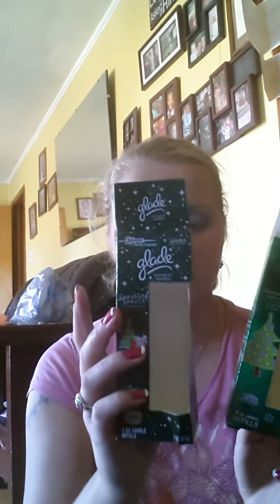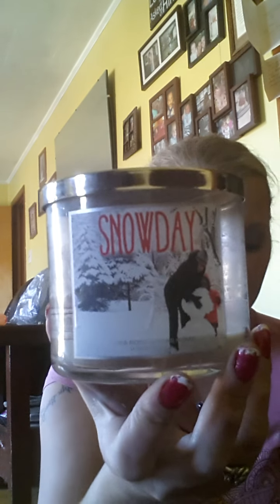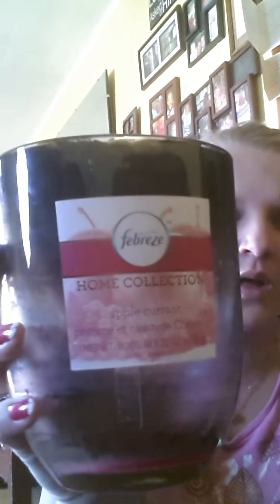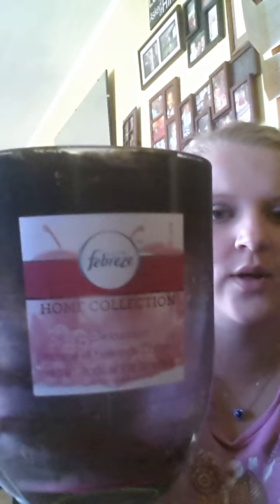Decembers candle empties